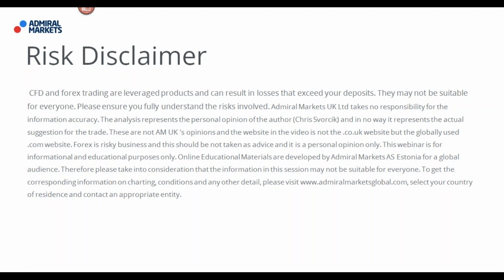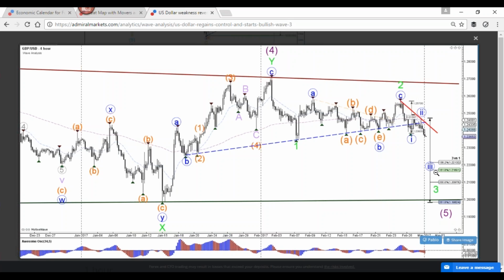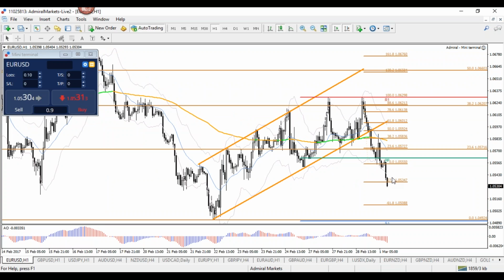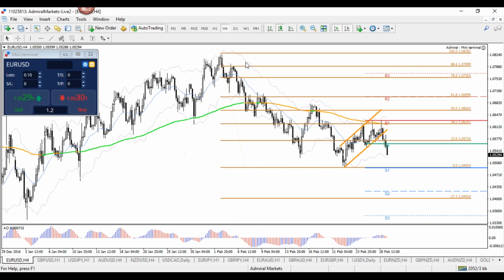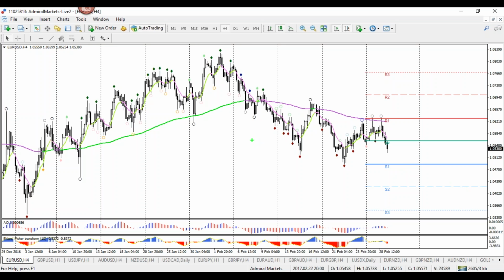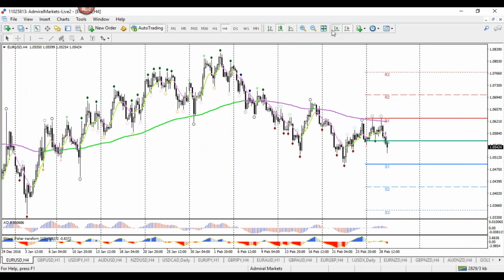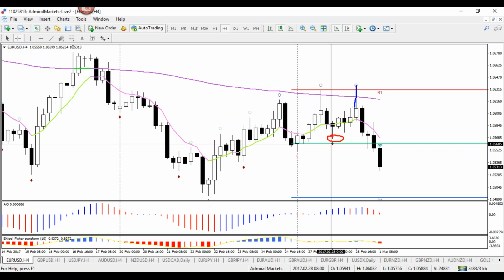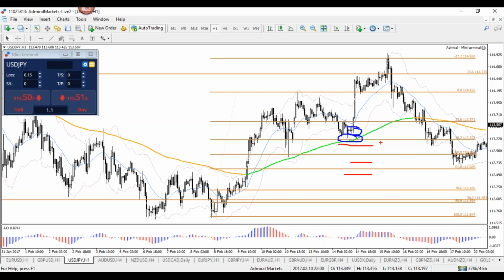Applying Fractal Indicator with Fibonacci and Waves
This last part of a special series on Fibs and waves reviews the Fractal indicator and how it can help traders in a live market environment. Also understand how the custom made Fractal indicator from Chris works.